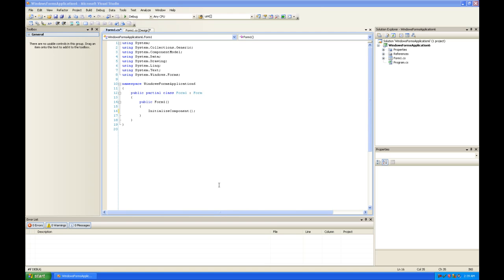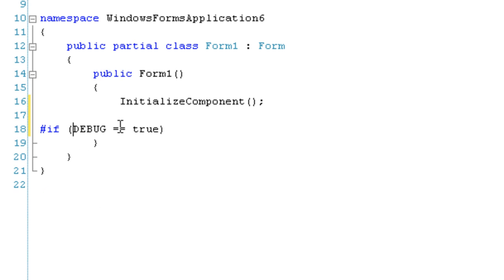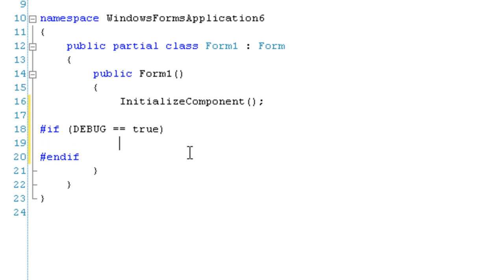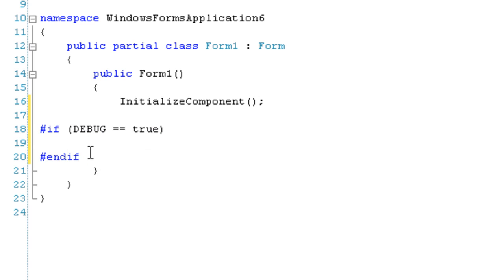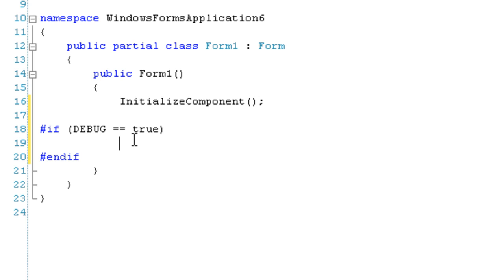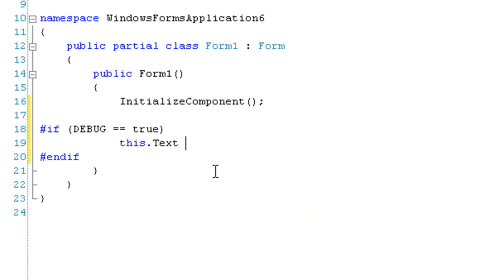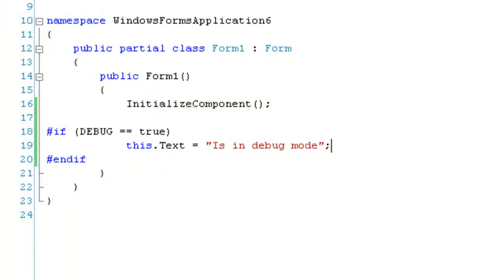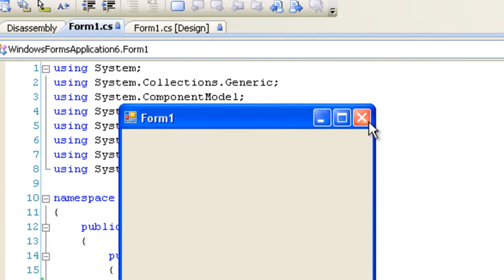if and endif Derectives (C# .NET)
How to use these directives to test for debugging.